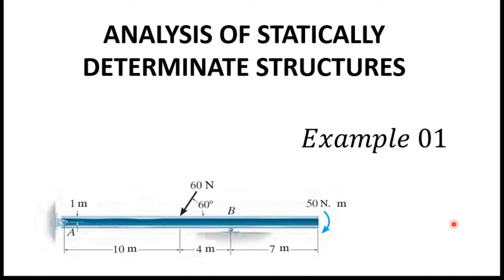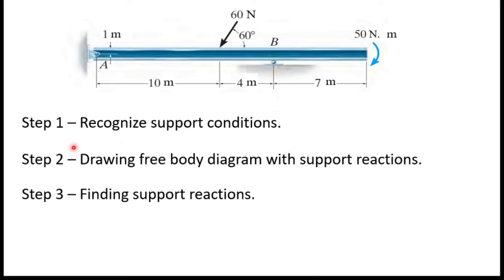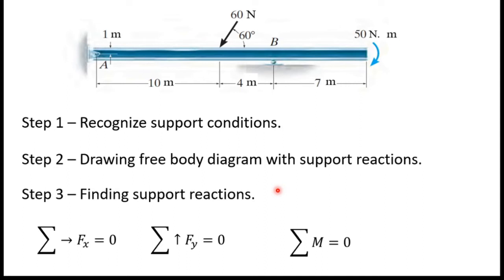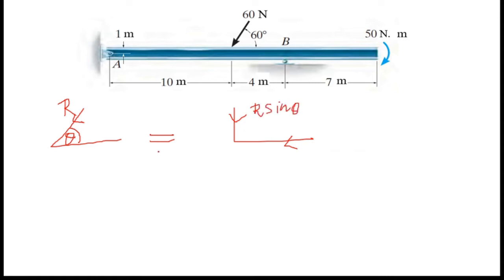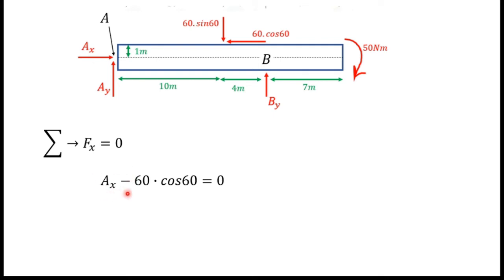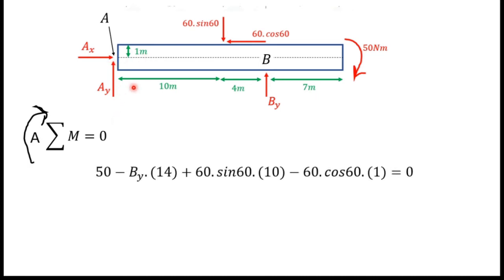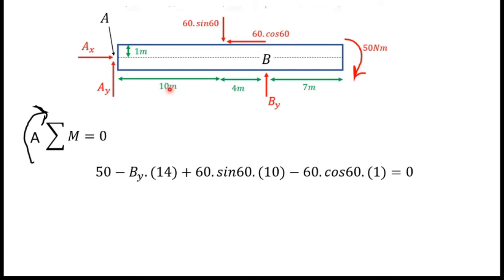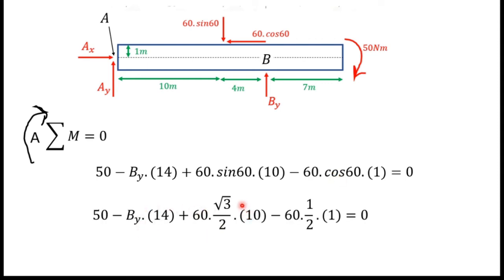How to find support reactions of statically determinate beam | With all steps | Easy way | 2022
This video explains how to determine support reactions of a beam with angled force.